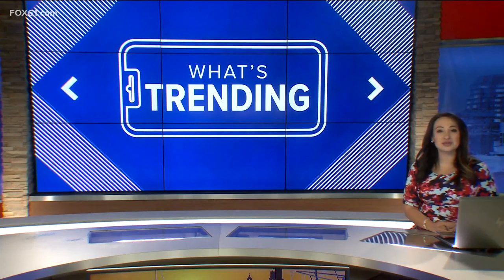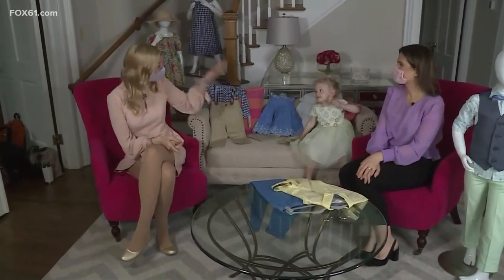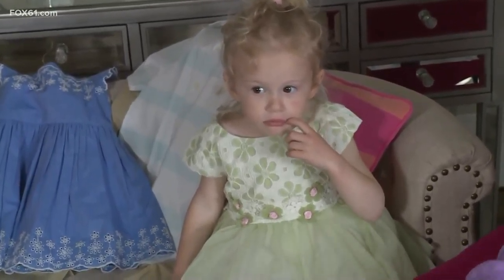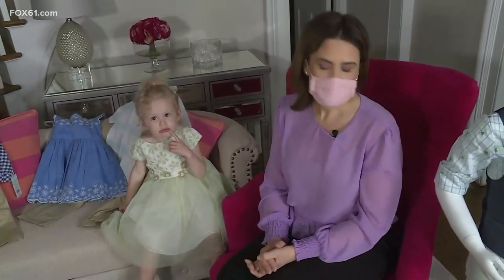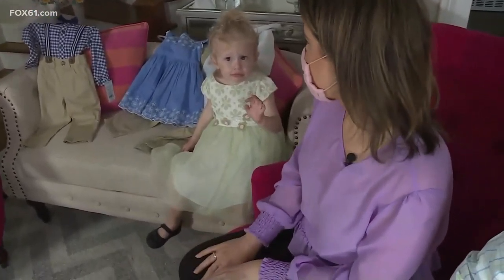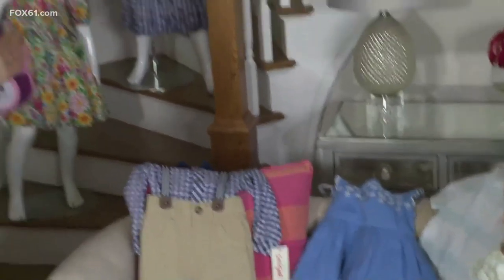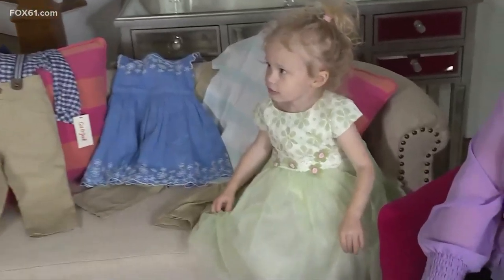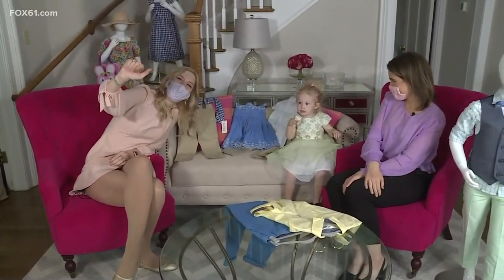Trending Now: Spring and Easter fashion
Children's apparel, fun DIY charcuterie boards, enhancing your table decor on a budget, and making baskets... thinking outside the basket.